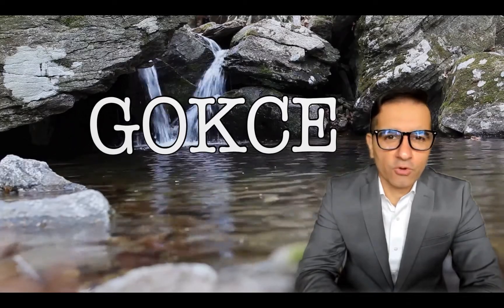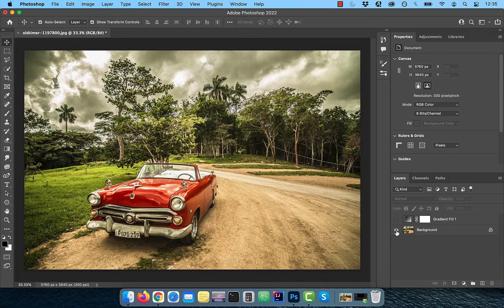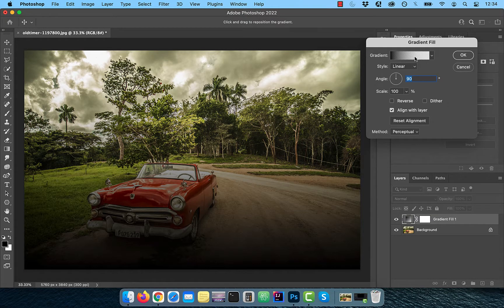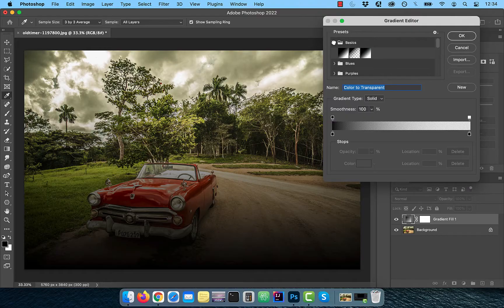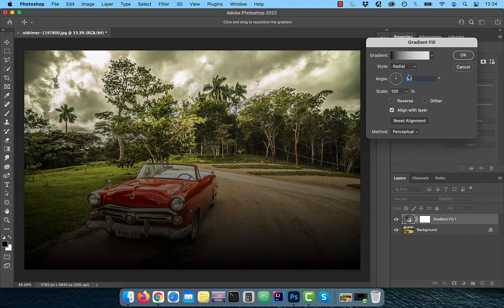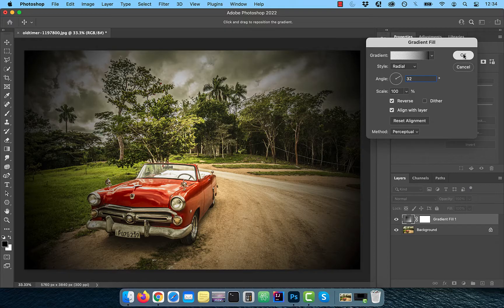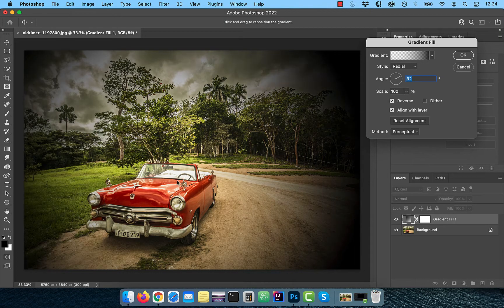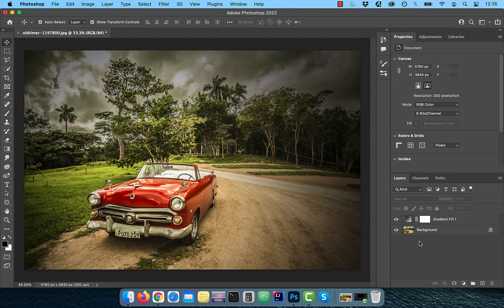How To Create Vignette Effect In Photoshop (1 Min) | Using Gradient Fill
In this tutorial, you'll learn how to create vignette effect in Photoshop using Gradient Fill Adjustment and Radial Gradient.